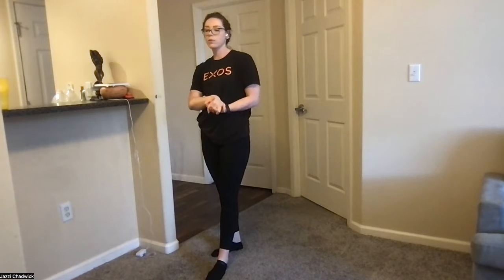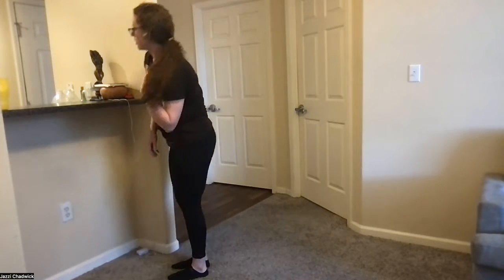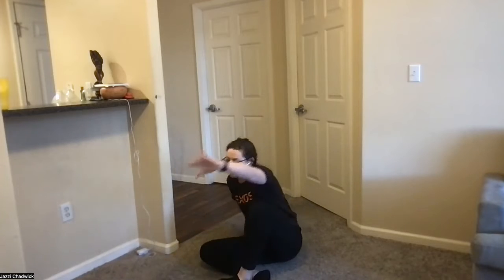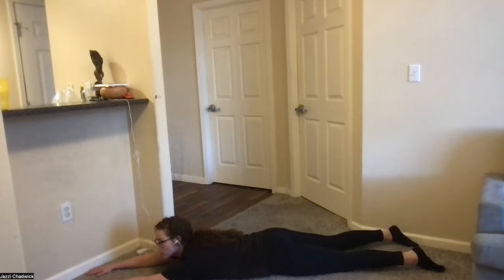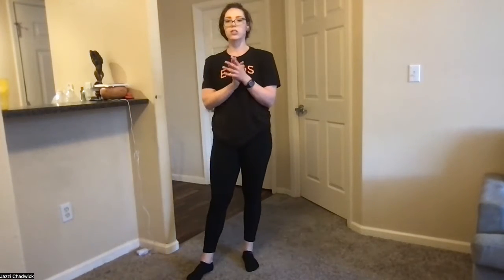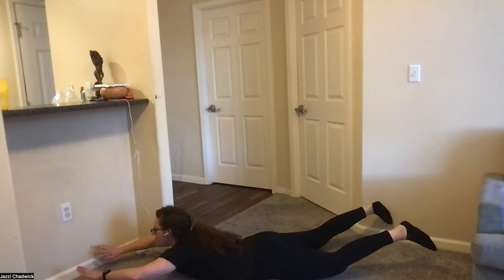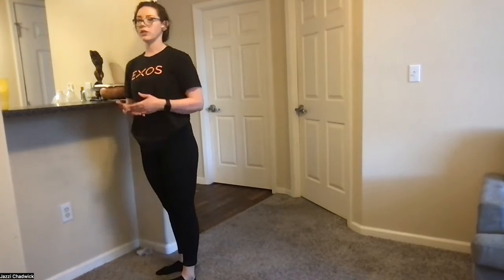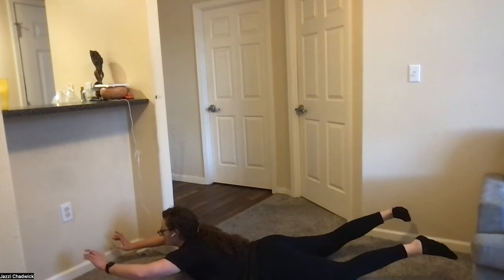Exercise w Exos 11 10 22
Join Coach Jazzi for a lower body focused Leaves workout 🍁💪🏻